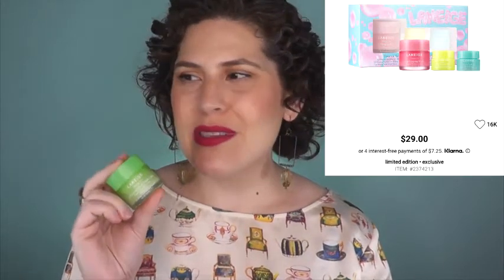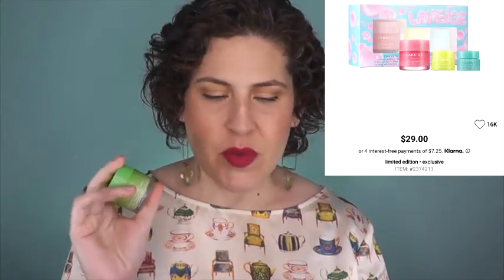Holiday 2020 Purchase or Pass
I'm going through beauty releases for the holidays, and discussing if they're on my wish list, or I'm skipping.